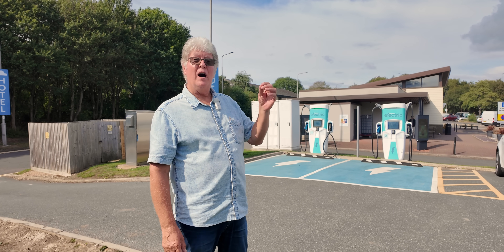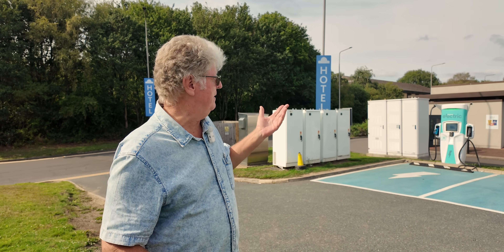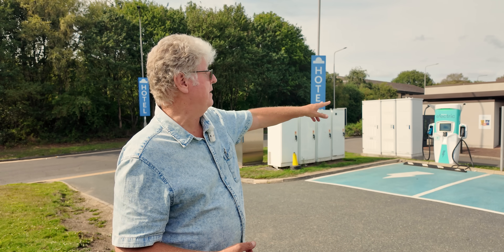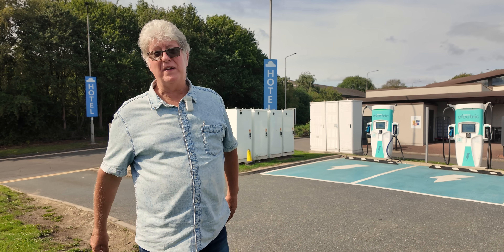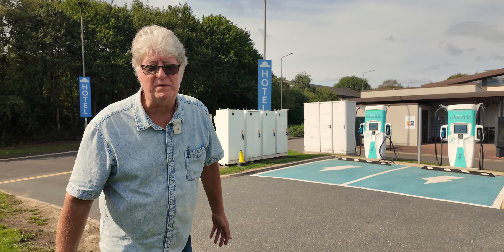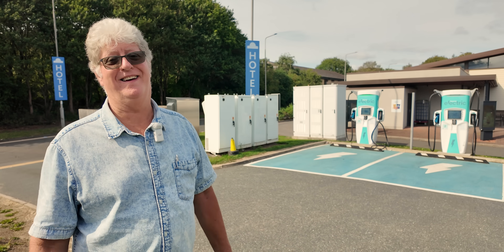We Revisited The Most Dangerous EV Charger We've EVER Seen!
Join us as we revisit the most shocking and hazardous EV charger we've ever had the misfortune of laying eyes on! In this video, we'll be diving deep into the world of electric vehicle charging stations, highlighting the importance of energy safety and the potential risks associated with high voltage charging. From malfunctioning units to poorly designed car charging infrastructure, we'll explore the dangers that lurk in the shadows of the EV revolution. So, buckle up and get ready to learn what to avoid when it comes to charging your electric vehicle.

Dave Takes It On is presented by Dave and produced by his son Jonas.

// YouTube Members

TITON Fast:   Brett Kemmerer | Jag Sandhu | Brian Nutchey | Tony Senior | Nikolas Snow | Garry Croft | Taher Mahmud | mike austin | Trevor Clark | qais zakaria | Tony Isted | brian wright

TITON Rapid:   Andrew Walters | beerlife6 | Steve Rabson | Georgy906

VIP:   Steve79 | SFJW | richard evans | Alan Depledge | Mr Geoffrey A Peters | Peter J

Supporter:   Gesus | Michael Hainsworth | Alan Henry | John Ham | Malcolm Phillips | Andy Hamilton | Pete 2 Thumbs | Peter Lawrence | David kramrisch | Kim Edwards | StokiePhil

YouTube Super Thanks:   esa4aus | stephenappleby7897 | cjsa9253Joe-lb8qn | rayd332 | StanDMan01 | Mora41 | 68smurfin | 1973Hog | mortenvollaug6530 | pdrpdrvolvo | PWStableford | rectusmh | TomAtkins1912 | colinharvey1049 | geoffpeters8843 | brettkemmerer1310 | sakram10100 | TeslaFamilyScotland | mickmaloney1297